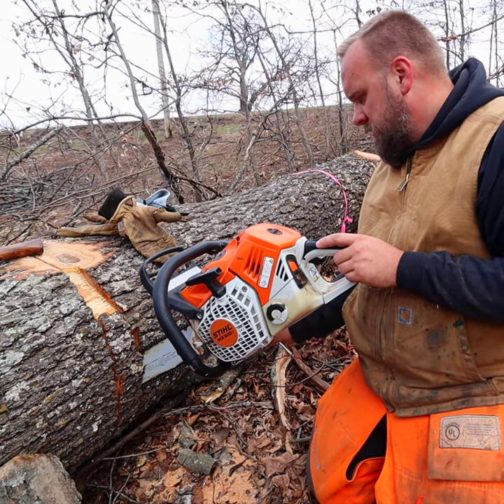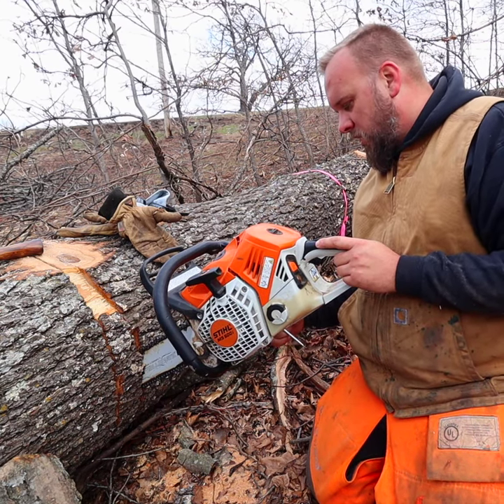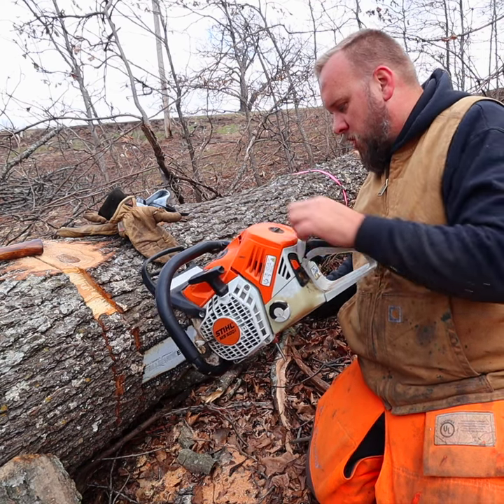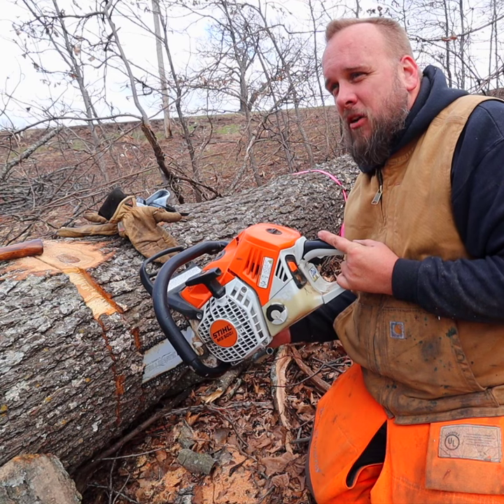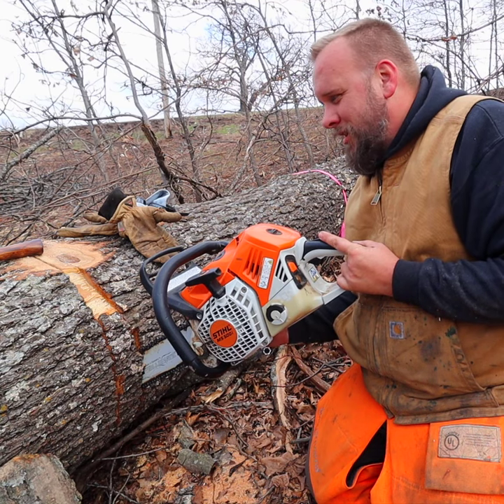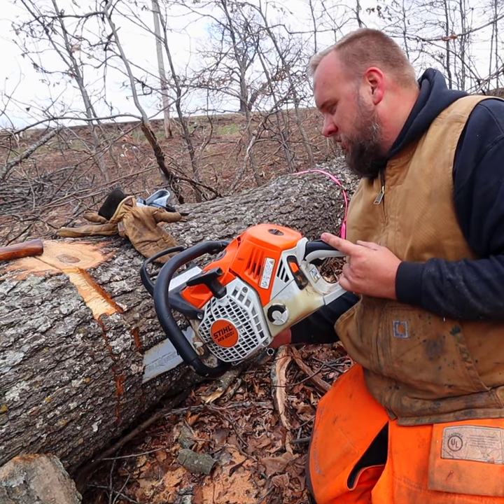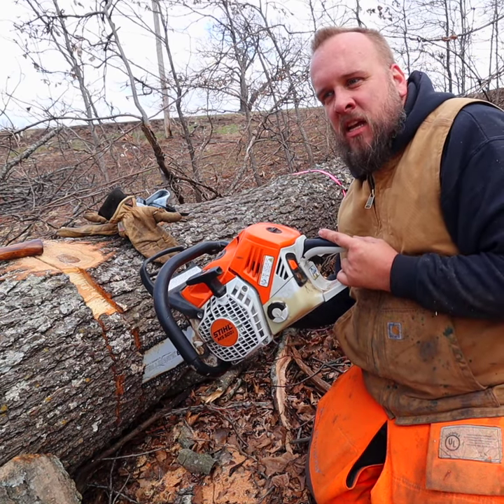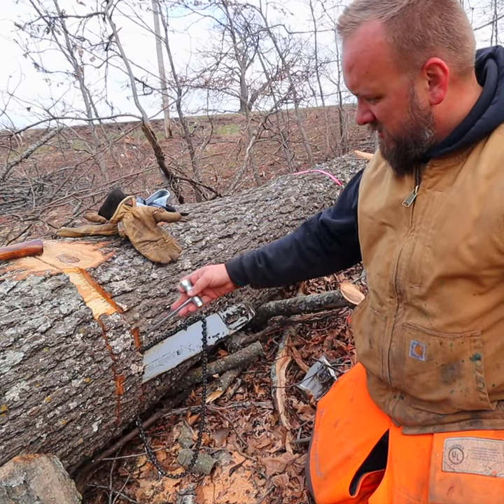I Got My Bar Stuck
I got my bar stuck harvesting Oak logs for the sawmill